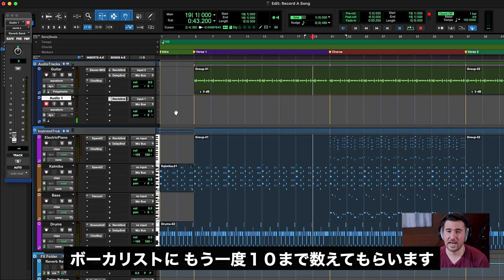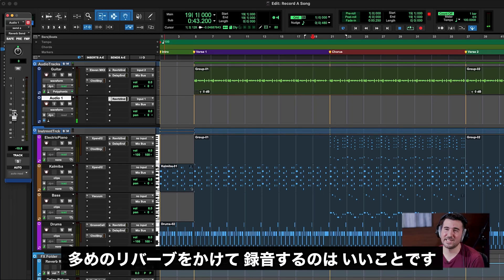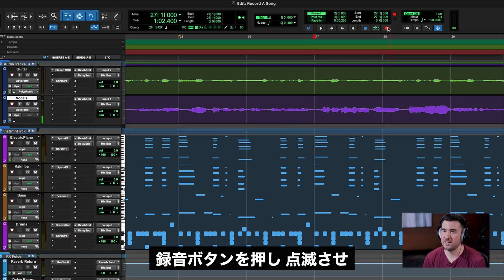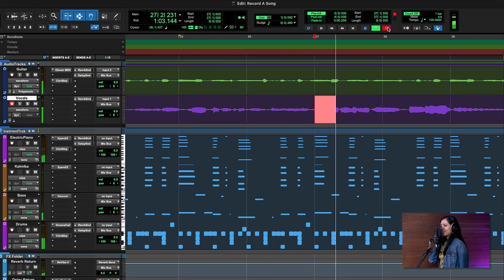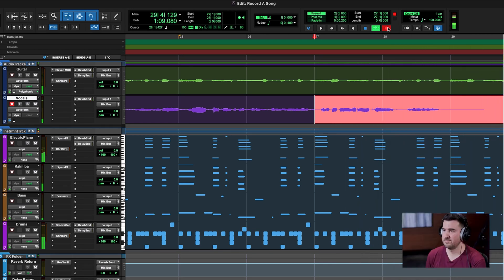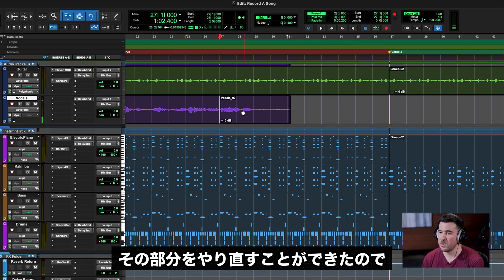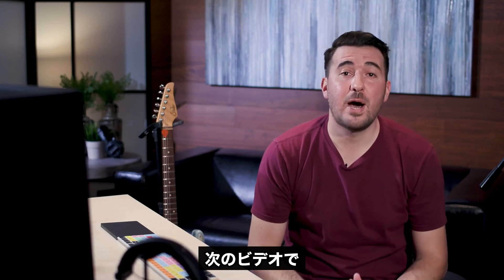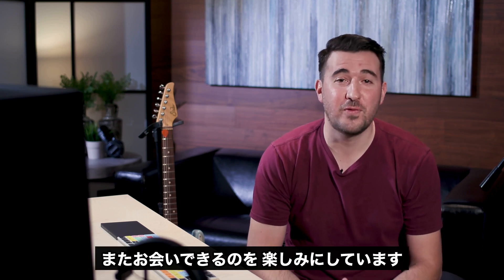Pro Tools Fast Start - Chapter 5: ボーカルのレコーディング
Pro Toolsでボーカル・トラックを設定して、録音する方法をご紹介します。

AvidのTJと一緒に、6本あるビデオ・シリーズで、Pro Toolsで曲を作り、レコーディングするプロセスをステップごとに紹介します。